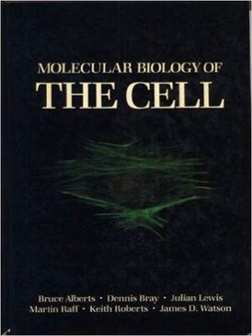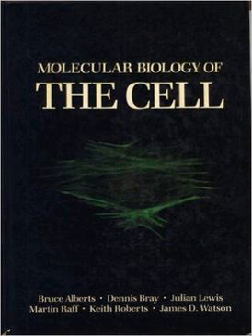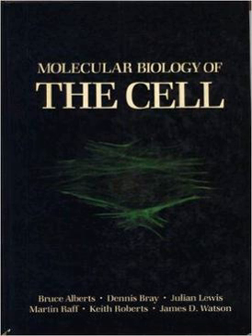Molecular biology of the cell (textbook) | Wikipedia audio article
- Socrates

SUMMARY
Molecular Biology of the Cell is a cellular and molecular biology textbook published by Garland Science and currently authored by Bruce Alberts, Alexander D. Johnson, Julian Lewis (deceased), David Morgan, Martin Raff, Keith Roberts and Peter Walter. The book was first published in 1983 and is now in its sixth edition. The molecular biologist James Watson contributed to the first three editions.
Molecular Biology of the Cell is widely used in introductory courses at the university level, being considered as a reference in many libraries and laboratories around the world. It describes the current understanding of cell biology and includes basic biochemistry, experimental methods for investigating cells, the properties common to most eukaryotic cells, the expression and transmission of genetic information, the internal organization of cells, and the behaviour of cells in multicellular organisms. Molecular Biology of the Cell has been described as “the most influential cell biology textbook of its time”. The sixth edition is dedicated to the memory of co-author Julian Lewis who died in early 2014.